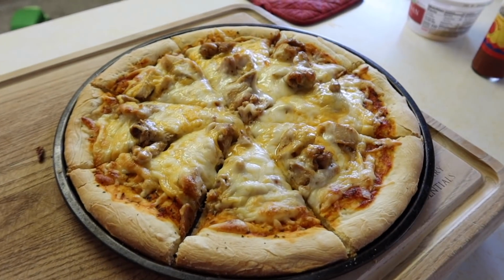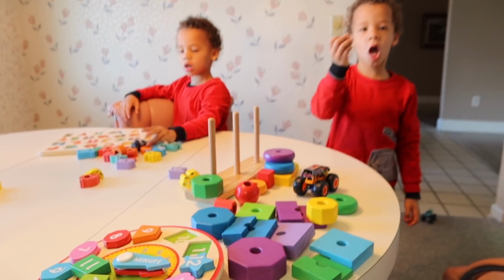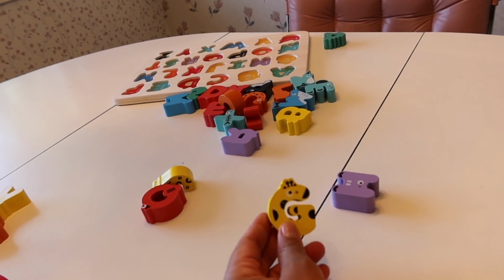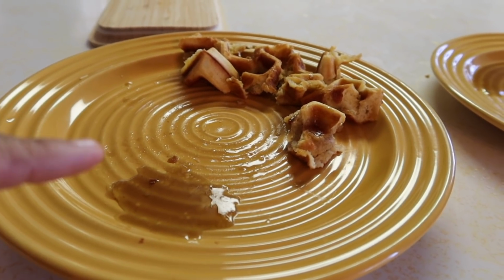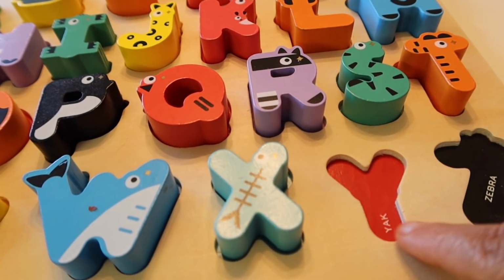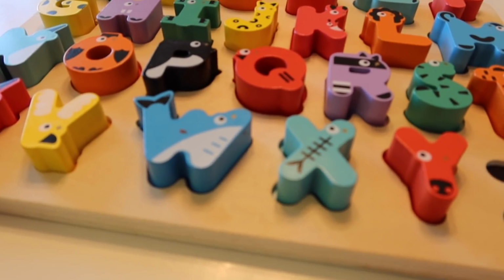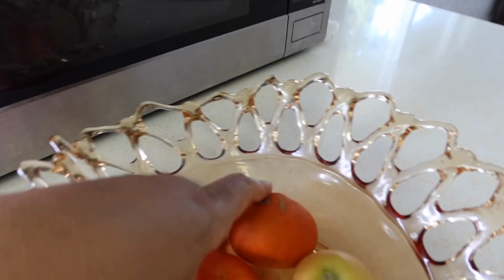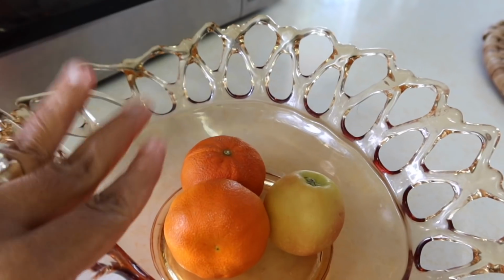First Pregnancy Update: I'm NOT Well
Here is my pregnancy update at around 4 weeks. I am for sure not very well.